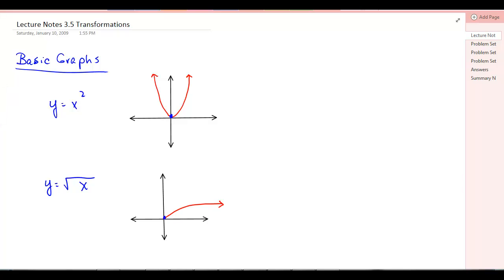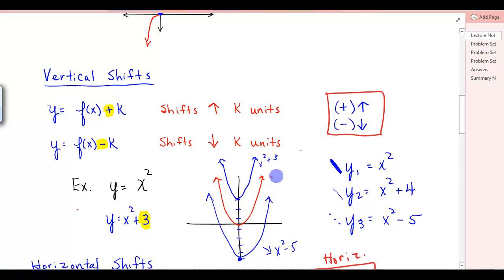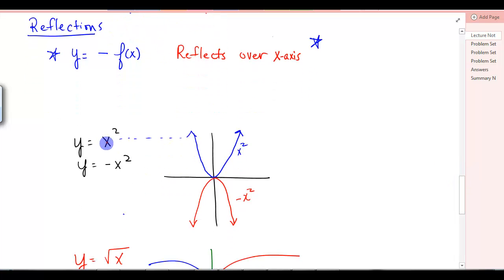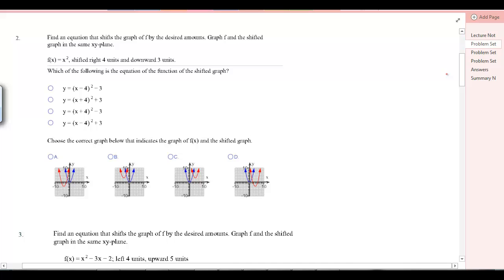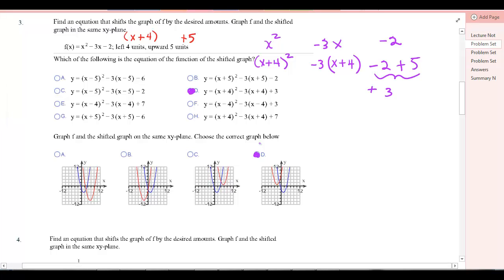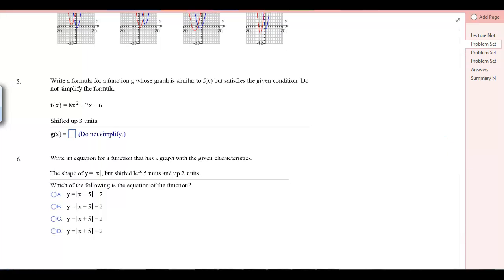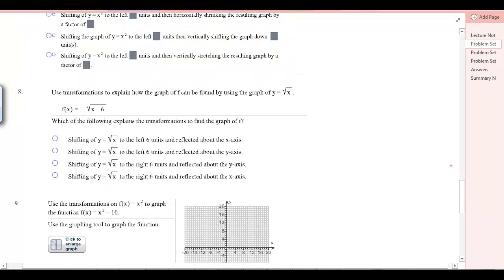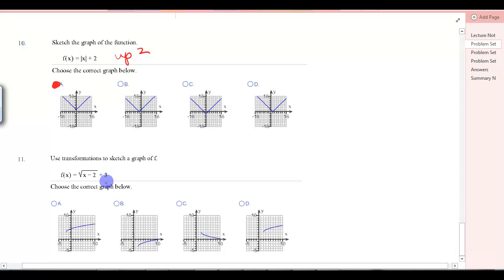Section 3.5 Transformations of Graphs